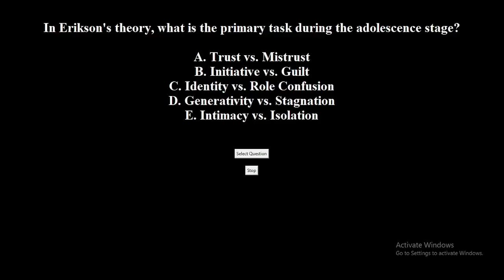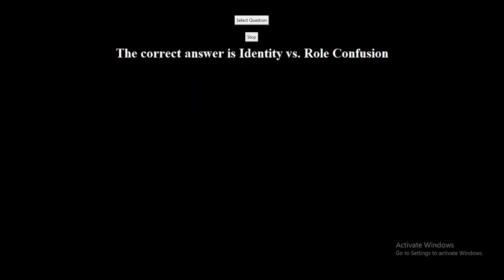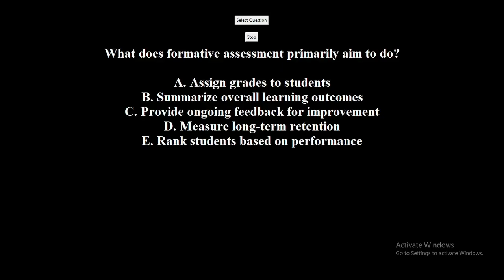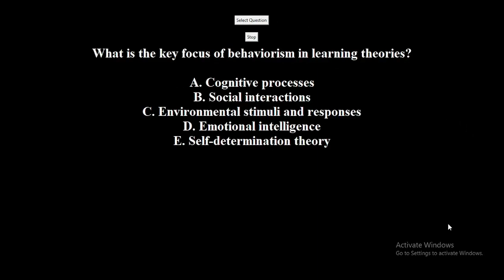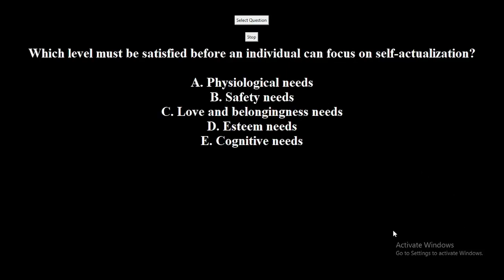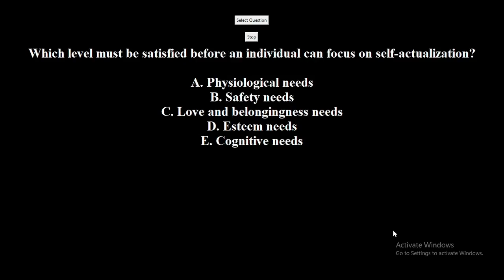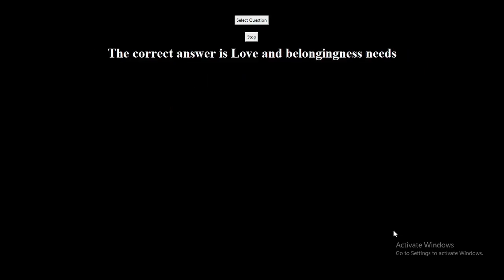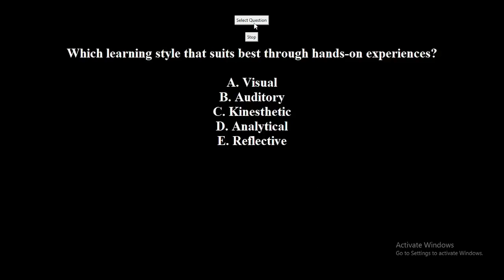LET REVIEWER 2024 in Prof ED Part1